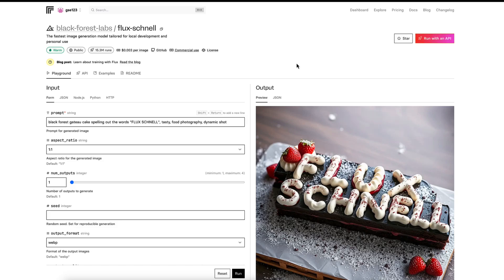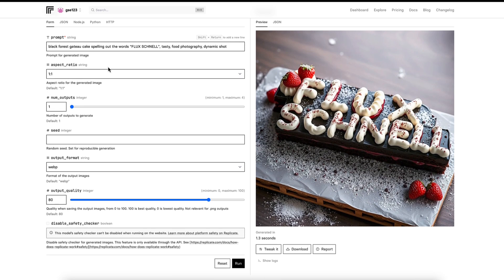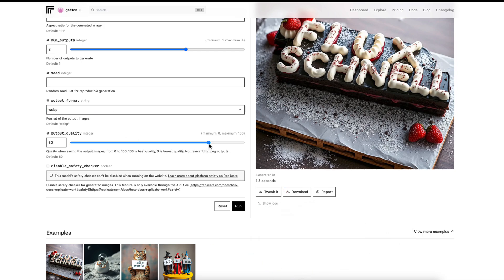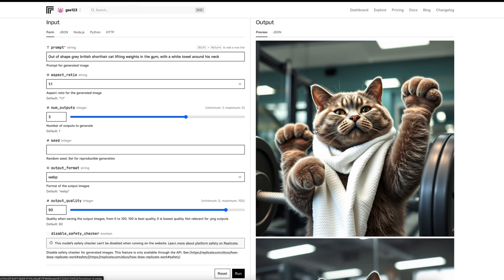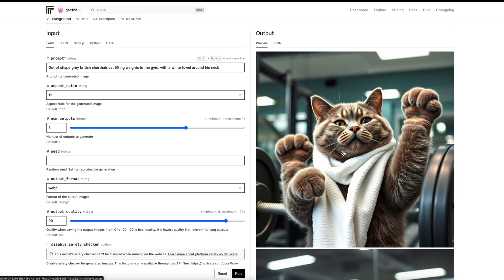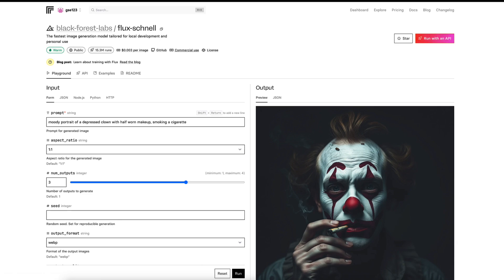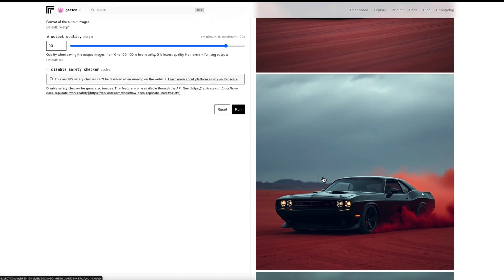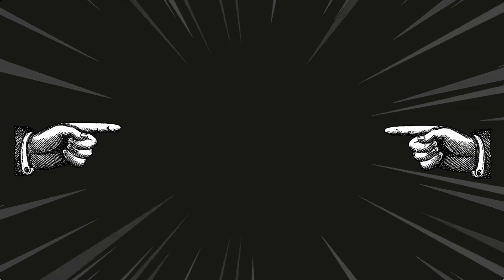FLUX AI - SCHNELL Tutorial (simple)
In this video, I show you how to use the Schnell version of FLUX AI via replicate.com.